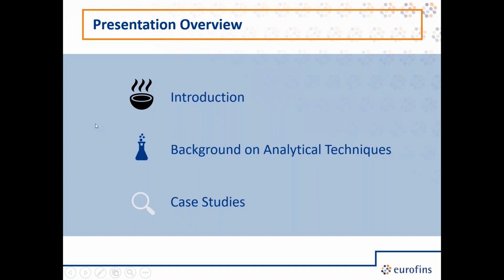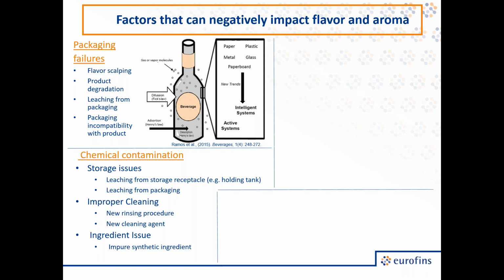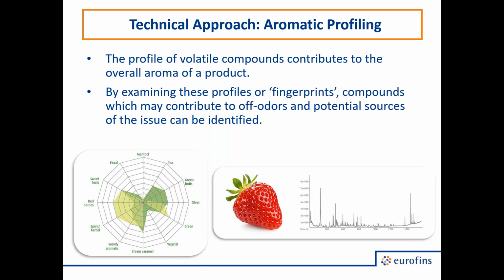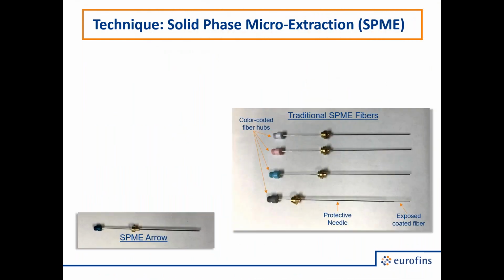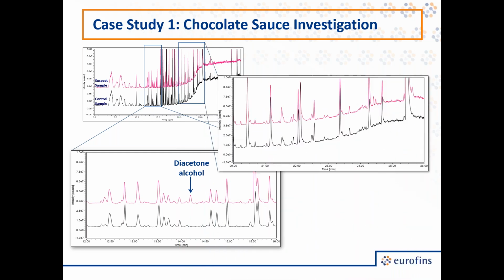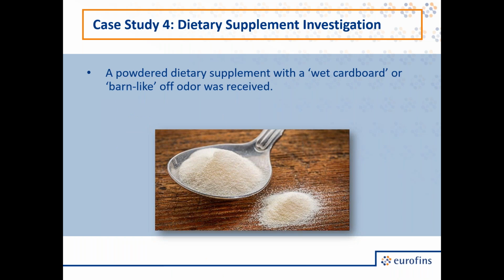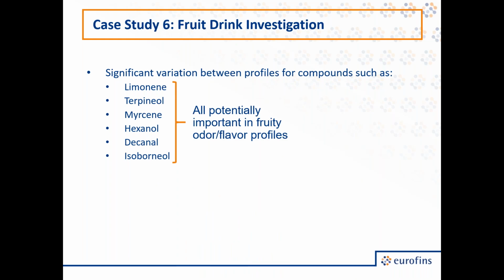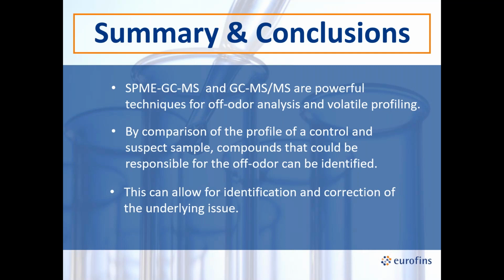Does This Seem Off GC MS Techniques for Off Flavor, Off Odor, and Flavor Scalping Analysis